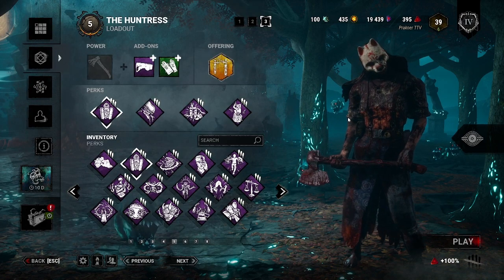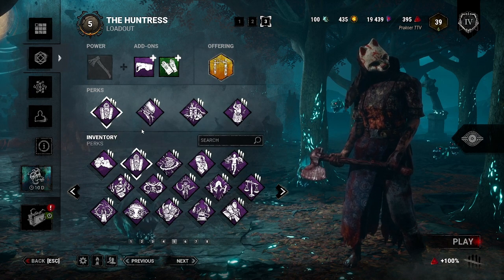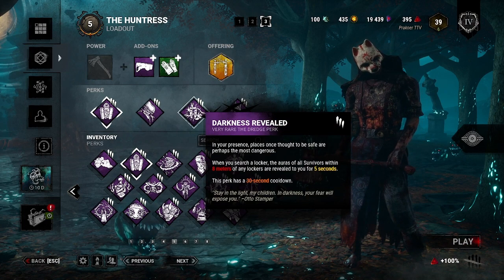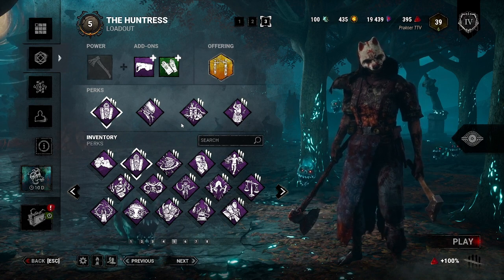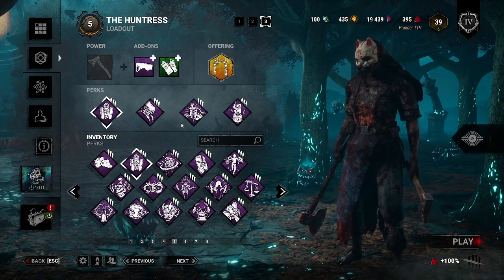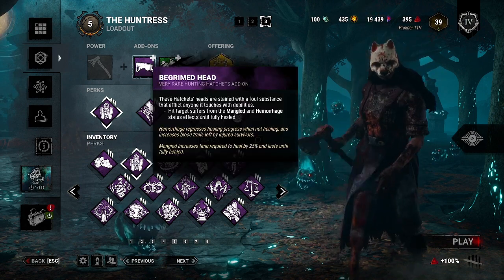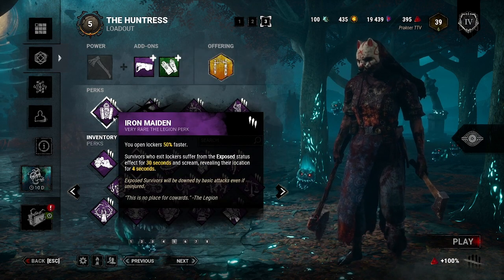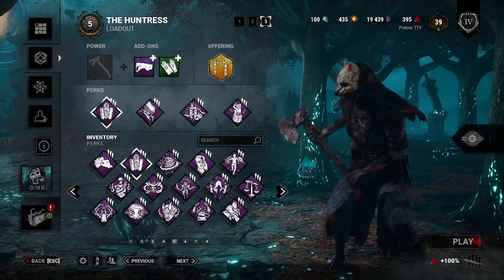Making Lockers a Menace for Survivors!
Huntress by beloved.

Perks:
Iron Maiden
Darkness Revealed
Ultimate Weapon
Pop Goes the Weasel

Addons:
Begrimed Head
Deerskin Gloves